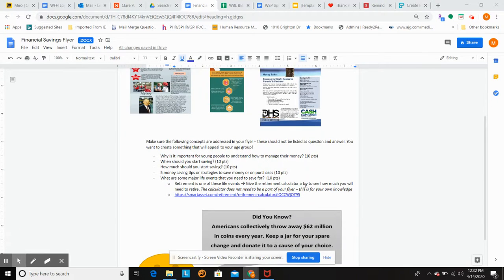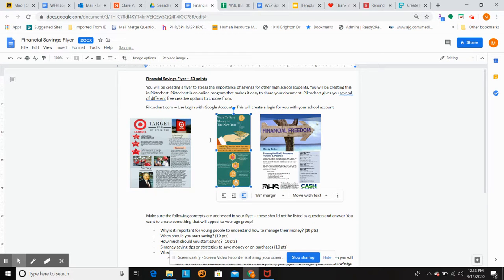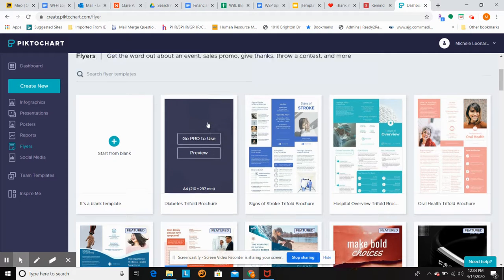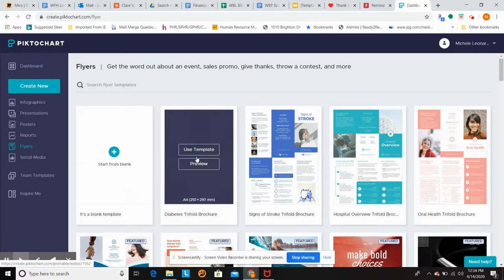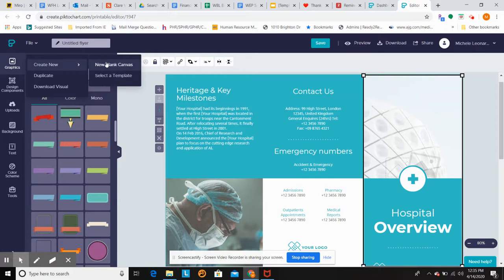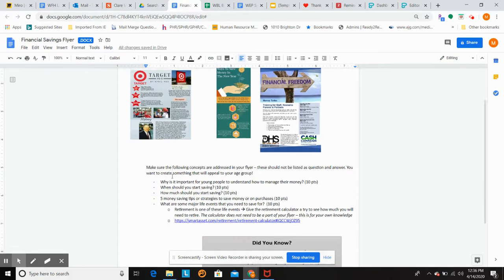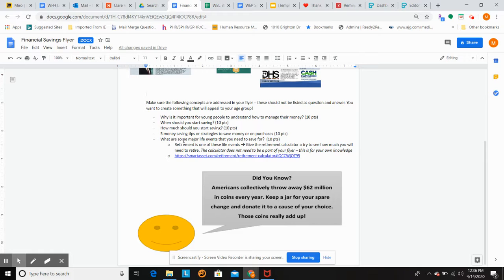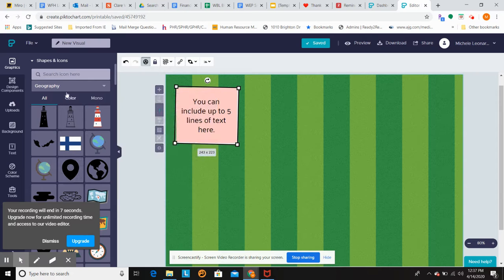Financial Savings Flyer Overview - Piktochart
Overview on how to use Piktochart and what should be included in your Financial Savings Flyer